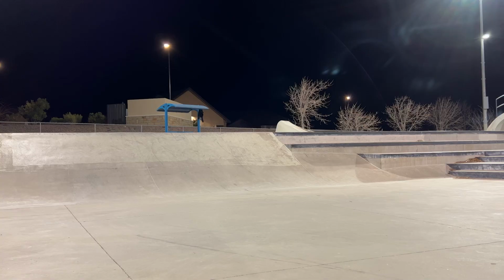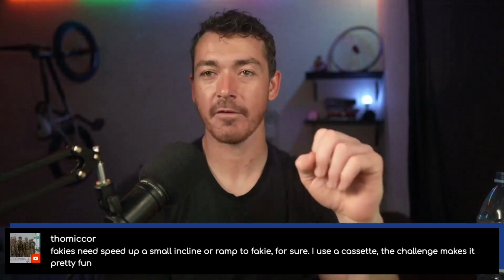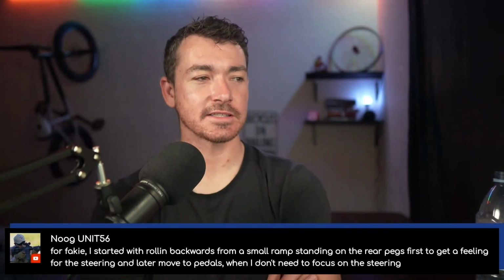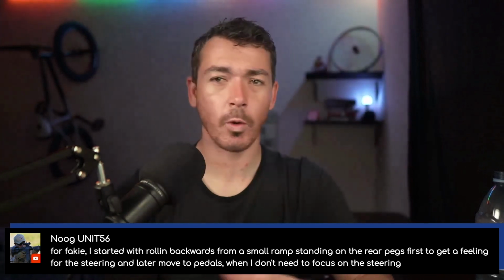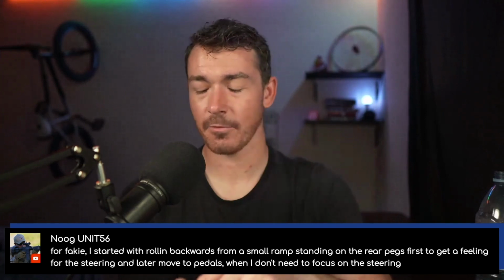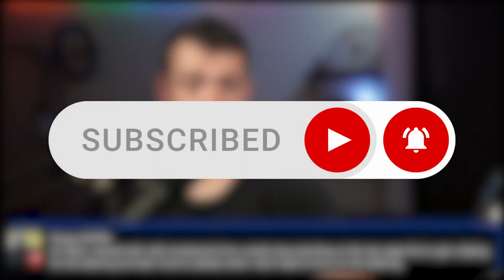FAKIE TIPS from the DB Community (Here's what helped others)